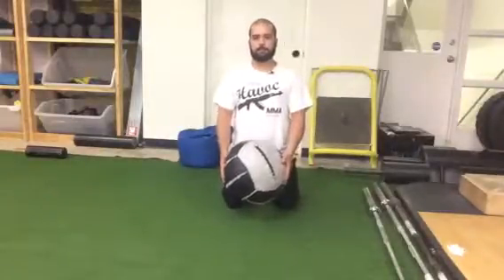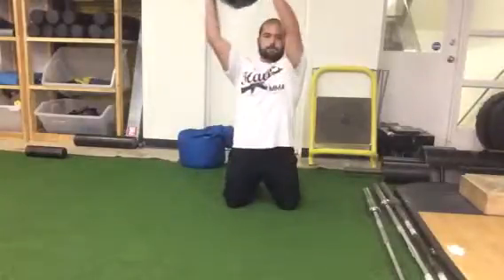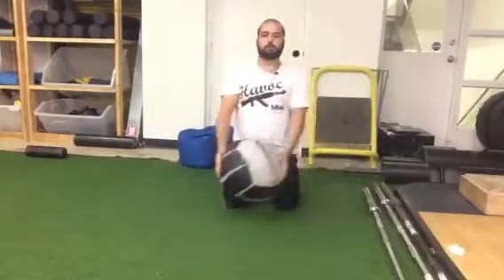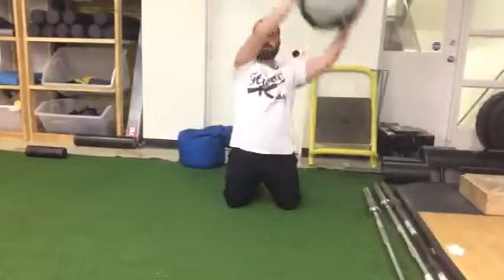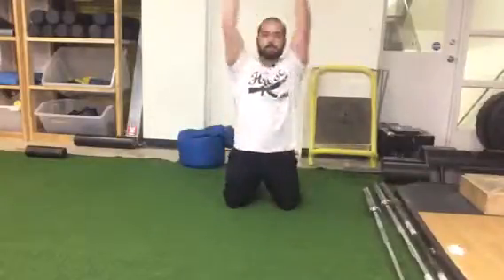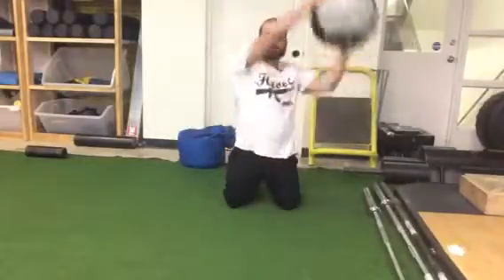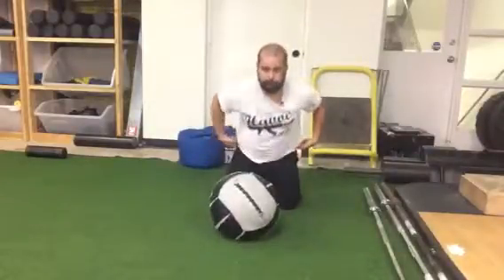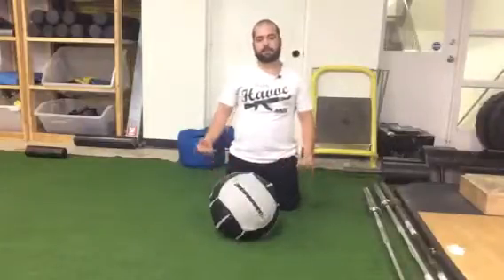TK medball circle